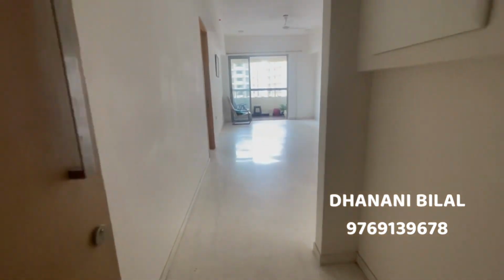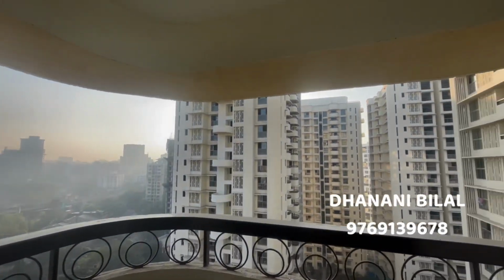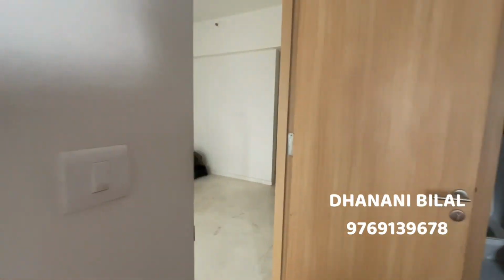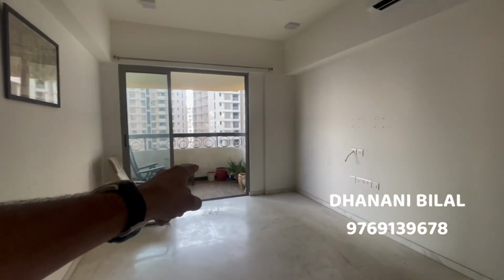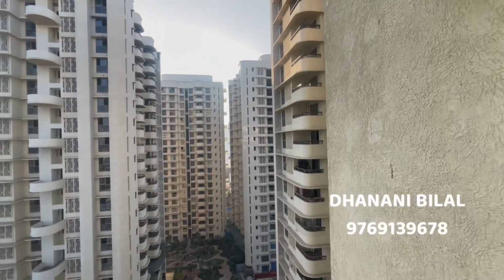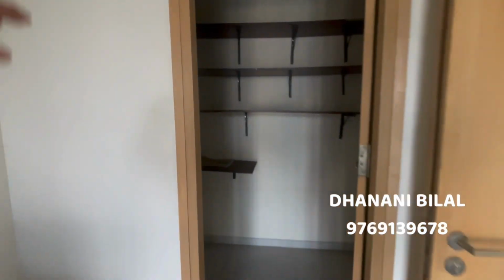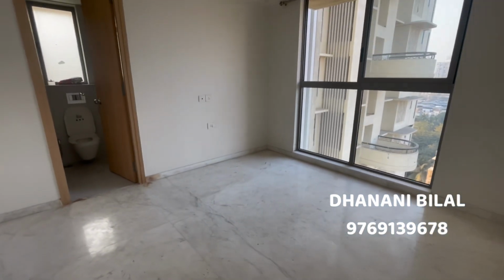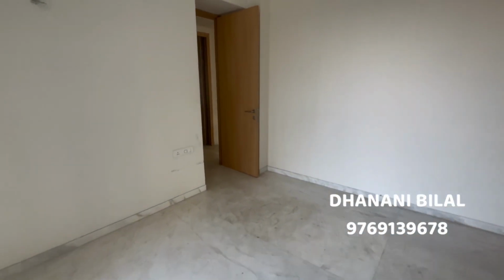3bhk balcony flat on rent | RENT 95k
This is 3bhk flat on rent with balcony
2 car parking
Brand new tower
With modern amenities.
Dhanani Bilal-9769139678